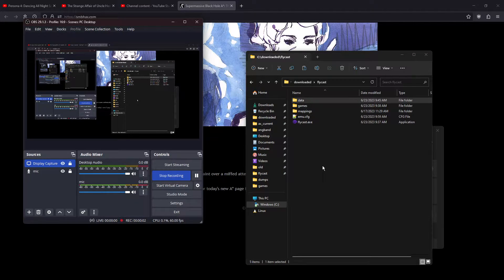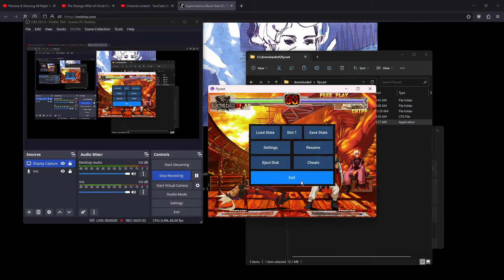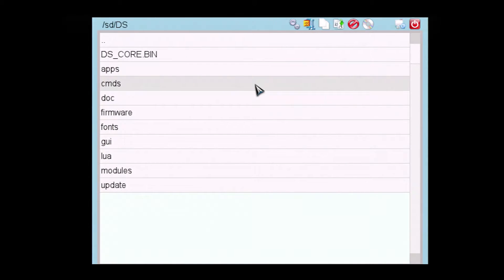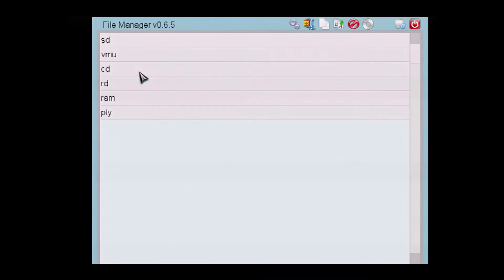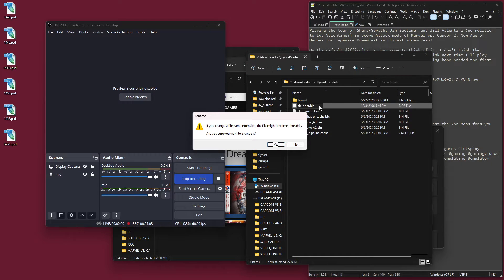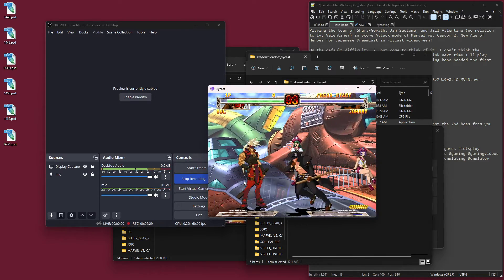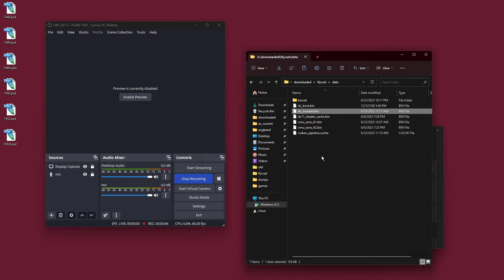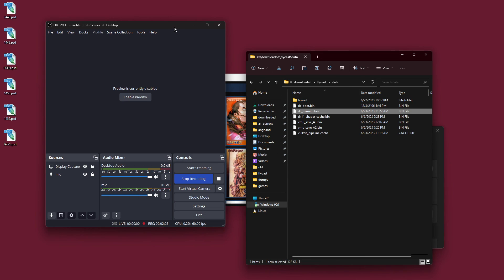1457: Dreamcast \\ Dumping the DC BIOS w/ DreamShell & DC SD Adapter V2 to fix GGX music in Flycast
Dumping my Japanese Dreamcast's BIOS with DreamShell 4.0's "BIOS Flasher" module and a DC SD Adapter V2, importing it into Windows, and finding this fixed the problem with music not playing during Guilty Gear X battles in Flycast.

0:00 - start
1:15 - the problem
2:27 - DreamShell
3:08 - BIOS Flasher
3:48 - dumping
4:40 - importing
6:11 - test
7:45 - dc_flash.bin?

Ah yeah the Wiki doesn't say anything about needing dc_flash.bin, I guess Flycast doesn't use that.

It does say the Dreamcast BIOS file is optional...so I wonder if the music not playing in GGX without it is just a bug.

6/23/23